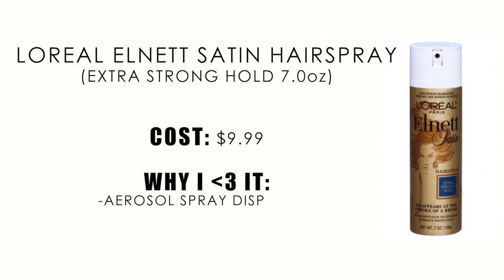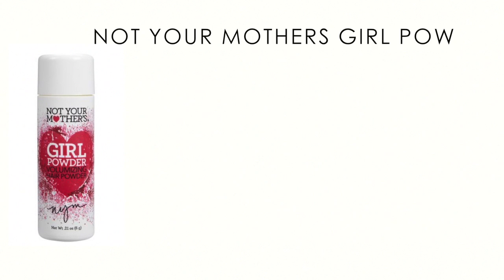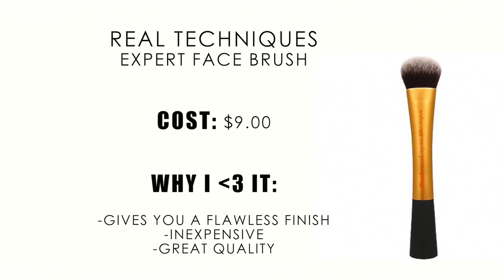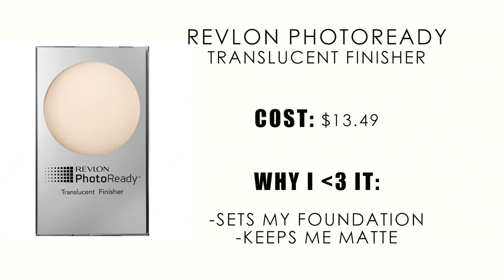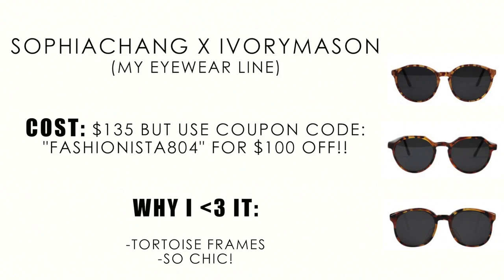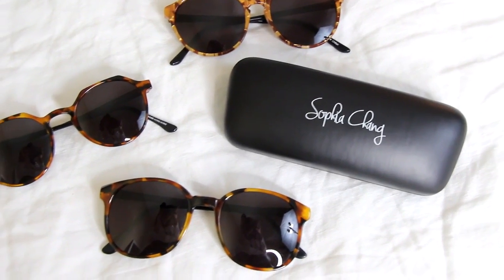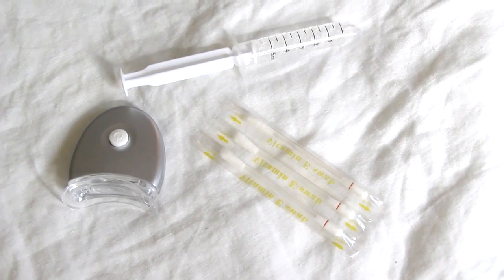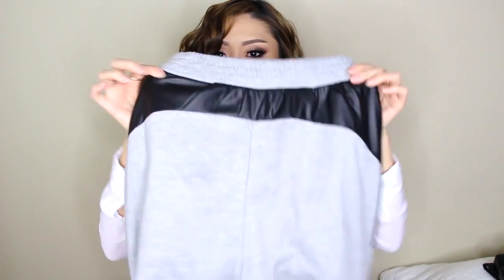NOVEMBER FAVORITES| MORE STUNNA SHADES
MY NEW STUNNA SHADES: (limited edition!)

USE CODE "FROSTY" to get the whole kit for $89

USE CODE "FASHIONISTA804NOV"

LOREAL ELNET HAIRSPRAY:

USE CODE "FASHIONISTA804NOV"

CONTEST RULES (INTERNATIONAL!! )
2. THUMBS UP THIS VIDEO
3. TAKE A QUICK PHOTO OF YOUR FAVORITE PART OF THE VIDEO AND HASHTAG ME ON INSTAGRAM. (FASHIONISTA804)

I WILL BE PICKING THE WINNER ON INSTAGRAM.
CONTEST ENDS JANUARY 5, 2014 ! GOOD LUCK!

Sophia29 = any two pens $29
SophiaBrow = Pen & Brow $40
EXOTIC = 5 exotic $40
ZeroWhite804 = Zero White Kit $129.00